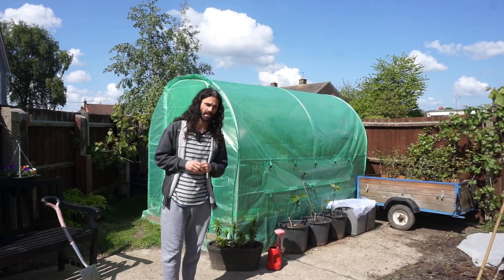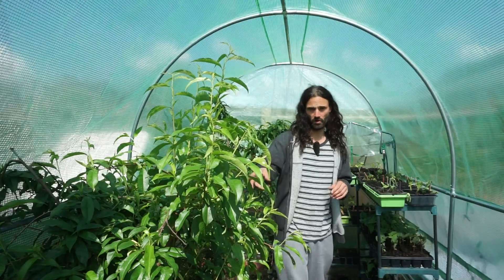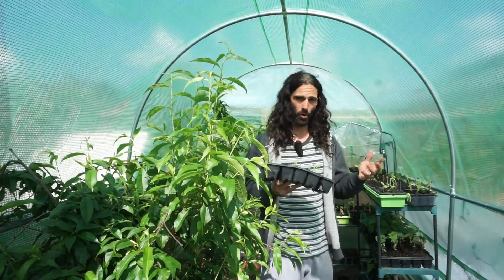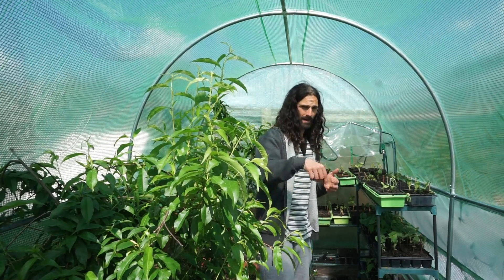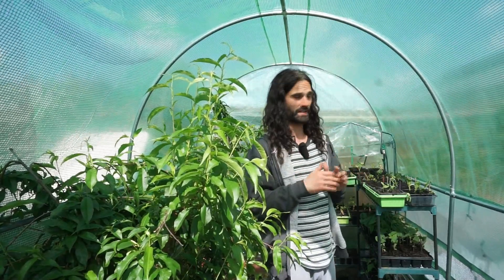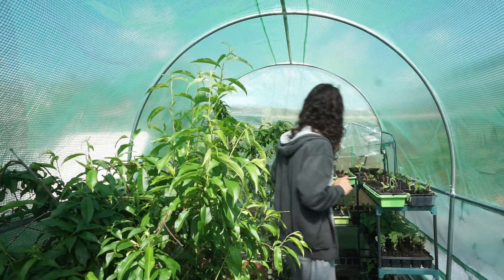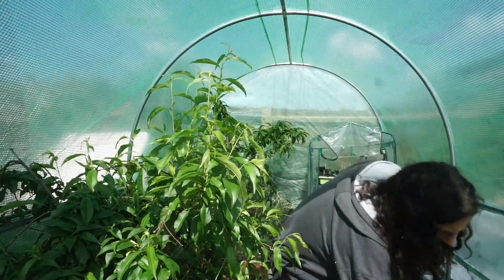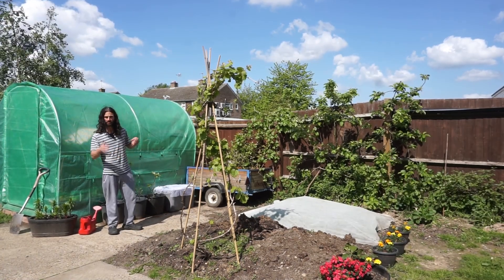Small homesteading | Allotment | Smallholding | Allotment garden | Points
A UK small homestead | Allotment